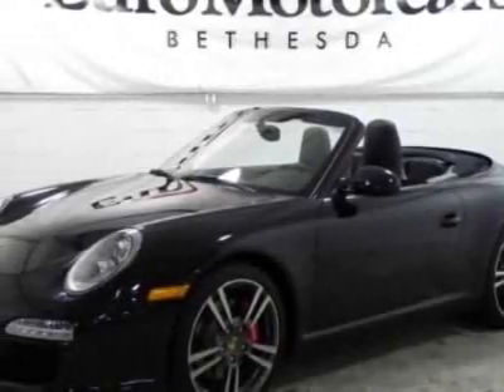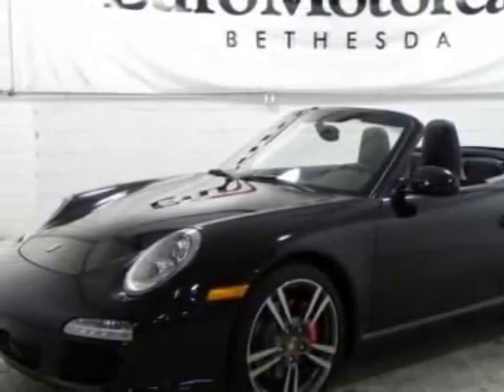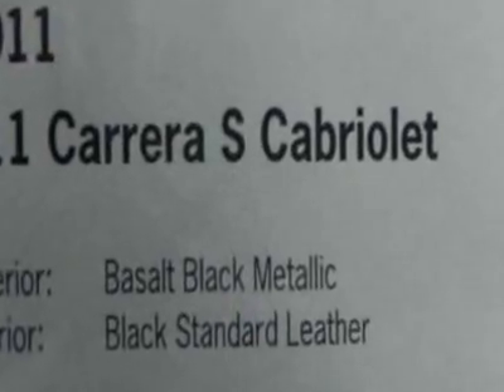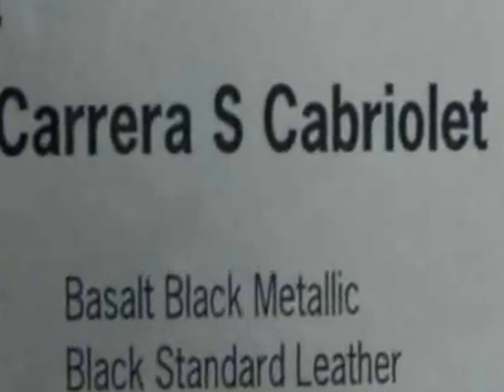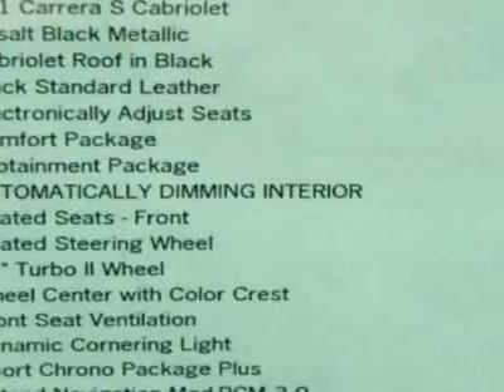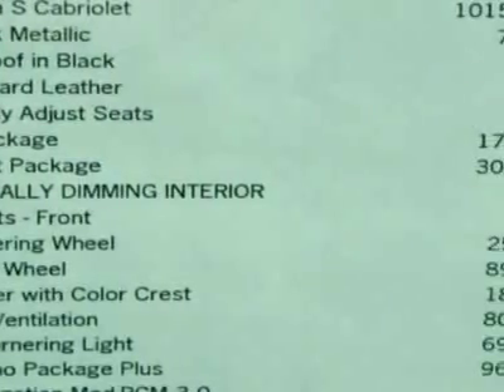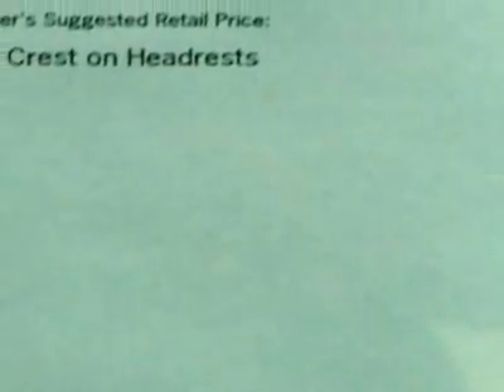2011 Porsche 911 Carrera S Cabriolet Convertible - Bethesda, MD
EuroMotorcars Inc., Bethesda, MD - NAVIGATION-SPORT CHRONO-6SPD-BOSE SOUND-XENONS-37 MILES